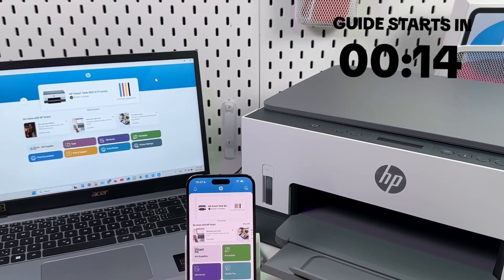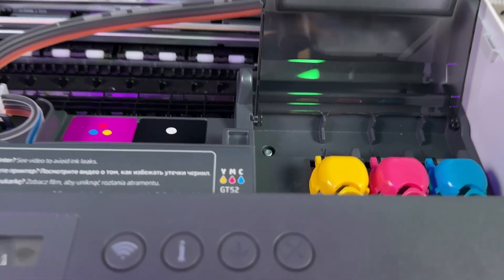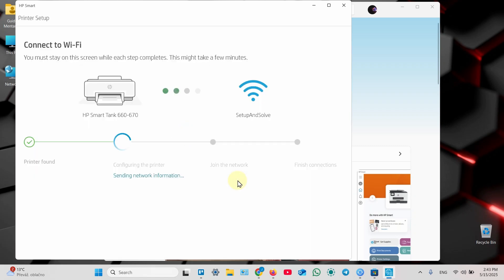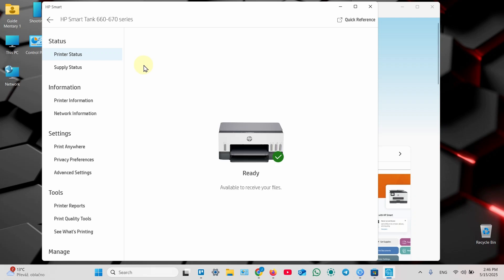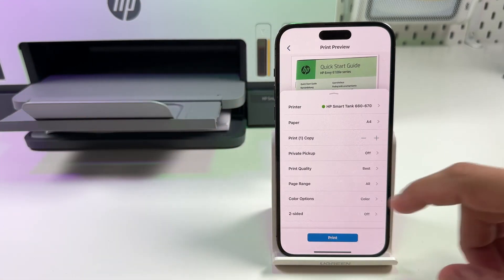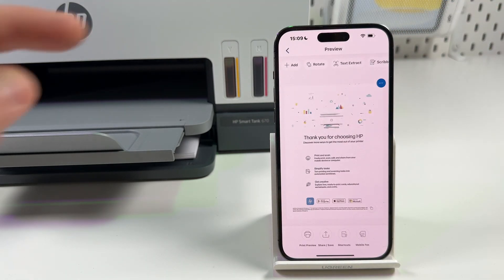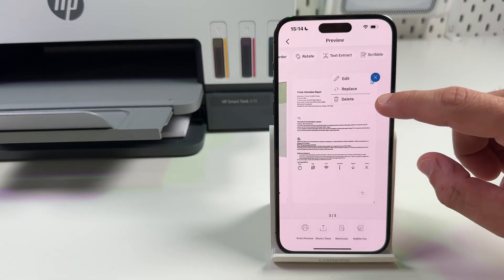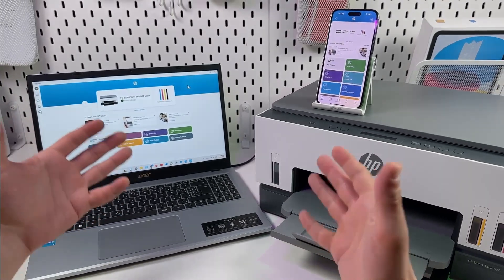How to Setup HP Smart Tank 670 – Complete Guide for Beginners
Hey there! Ready to set up your new HP Smart Tank 670? Join me in this exciting unboxing and setup journey, where I'll guide you through every step to get your powerful little printer up and running in no time. From unboxing, installing cartridges, and loading paper, to connecting to Wi-Fi and setting up the HP Smart app, I’ve got you covered. If you're looking forward to effortless printing and want to make the most of your device, this video is a must-watch! Let's make your setup experience as smooth as possible. See you in the video!

This video also covers the following topics:
Setting up Your HP Smart Tank 670 – A Beginner's Step-by-Step Guide
Beginner’s Guide to Installing and Configuring the HP Smart Tank 670
Unpack and Setup Your HP Smart Tank 670 with Ease: A Beginner’s Tutorial